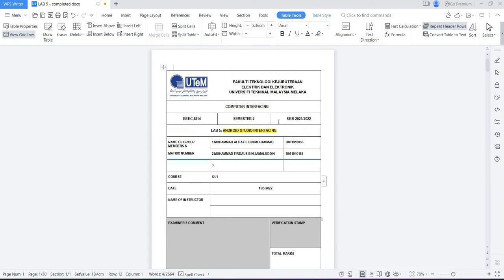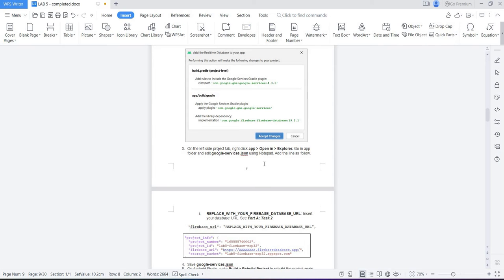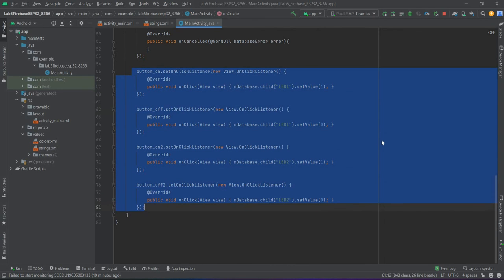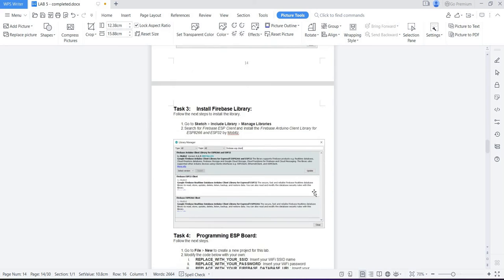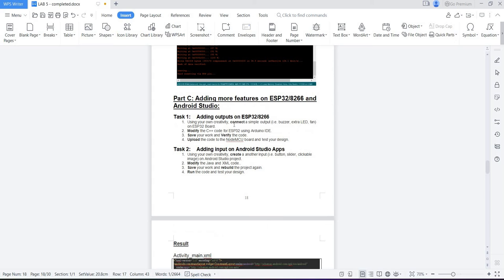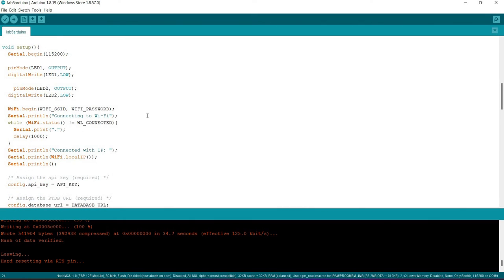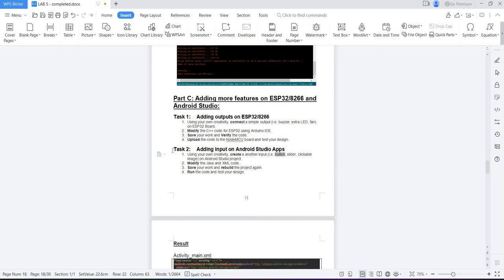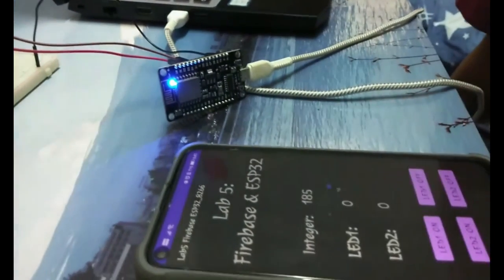LAB5: ANDROID STUDIO INTERFACING